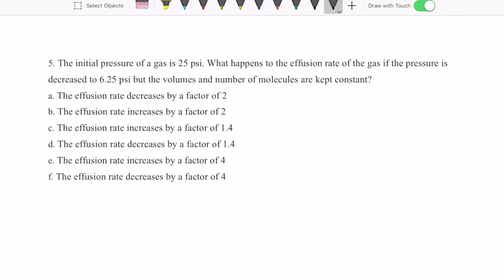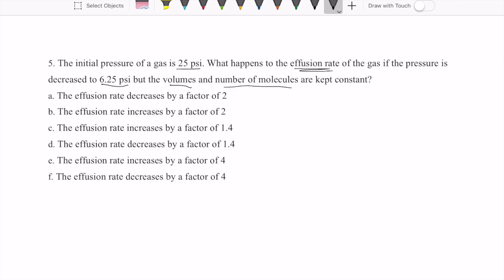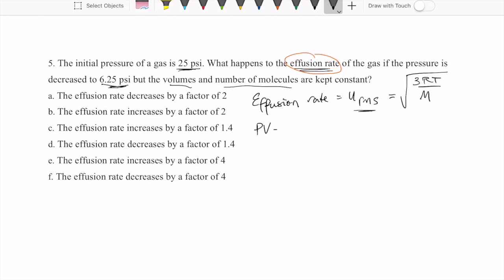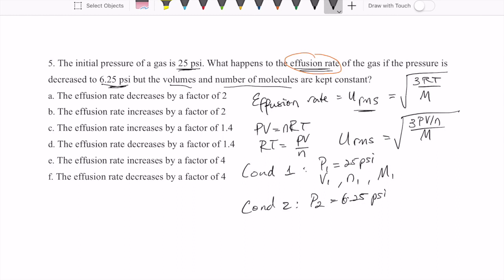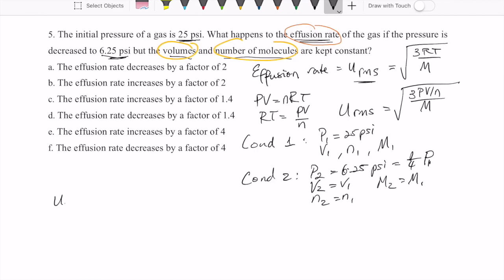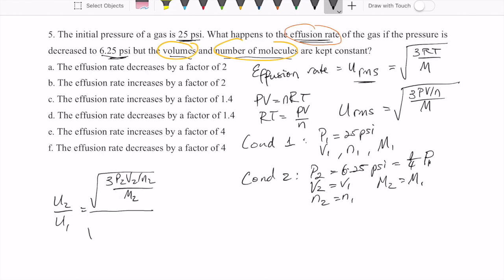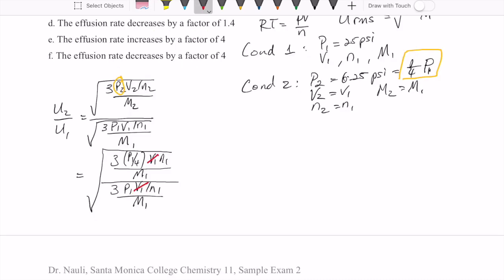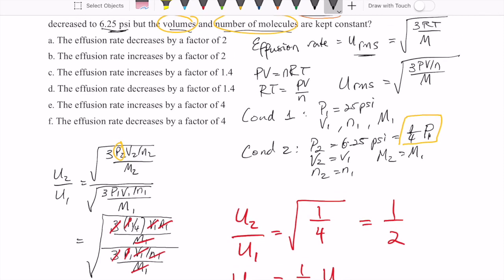Solving Chemistry Problems: Comparing effusion rate in two pressure conditions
This video describes how to calculate the effect of pressure change on effusion rate of a gas.